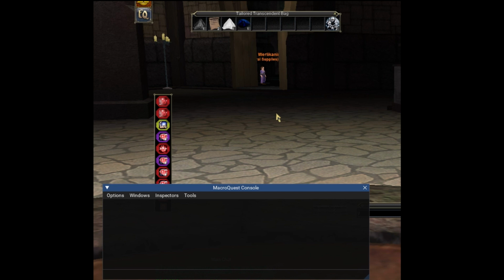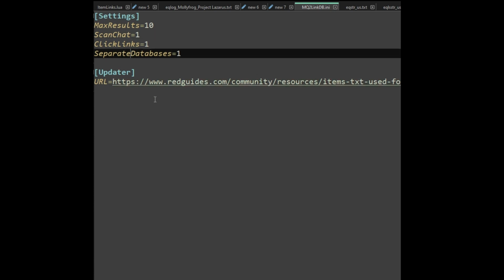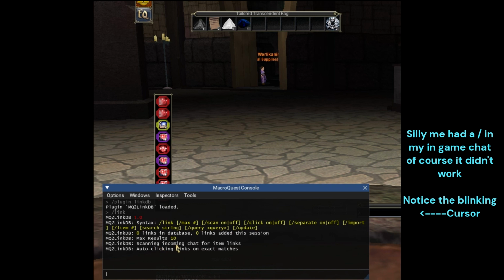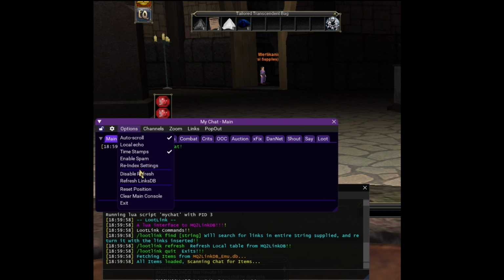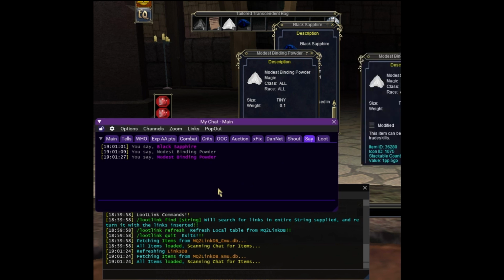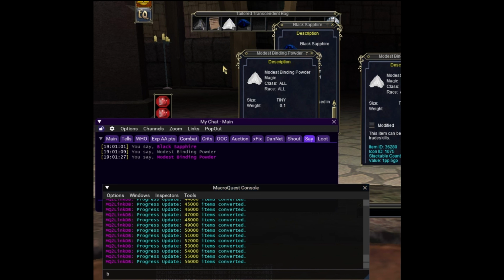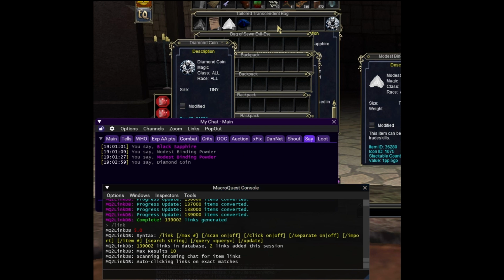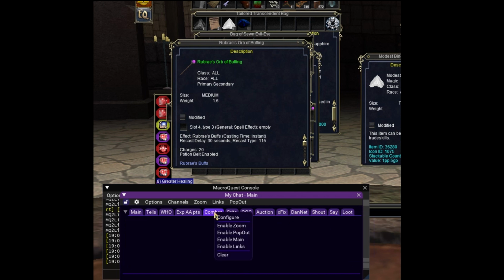MyChat Links Setup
Instructions on setting up MQ2LinkDB for use with MyChat

This will give you pretty item links in your chat channels.